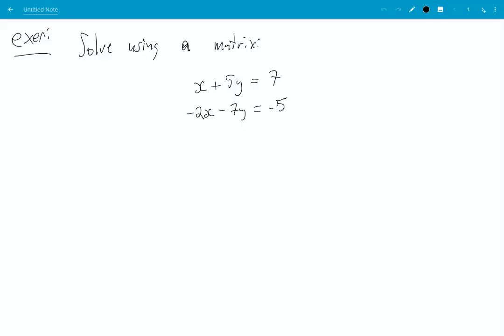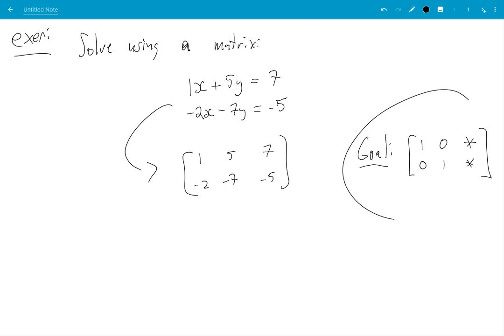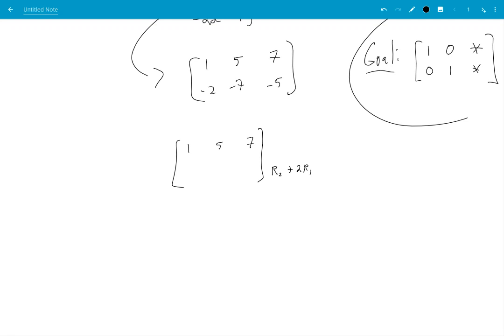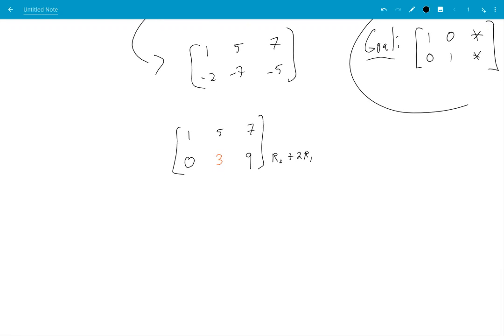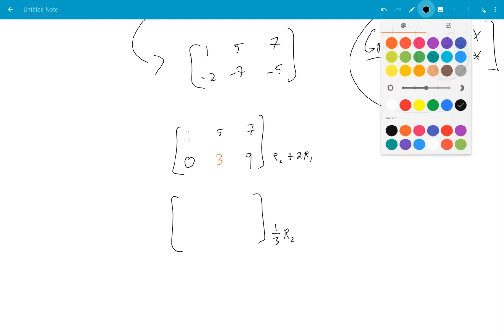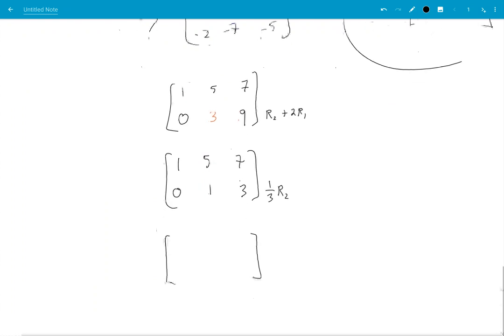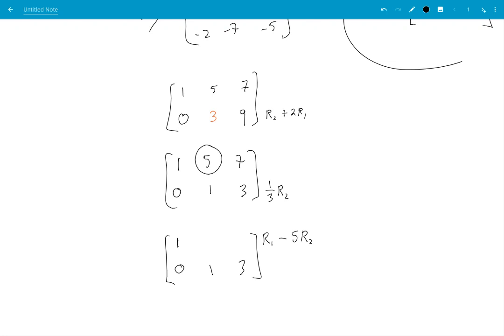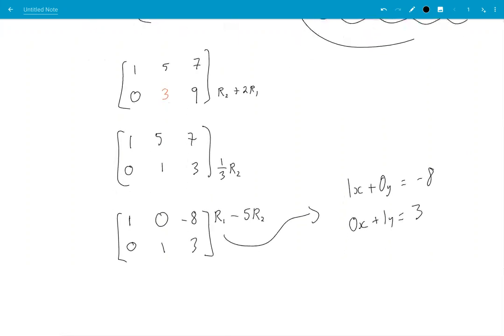NYC 1.1 part 4